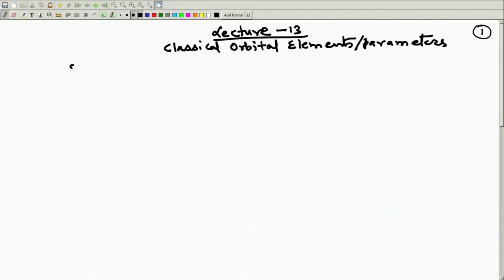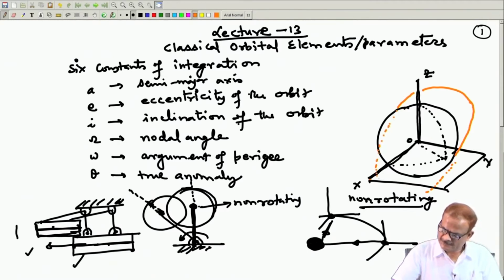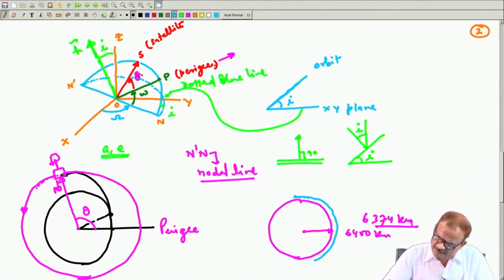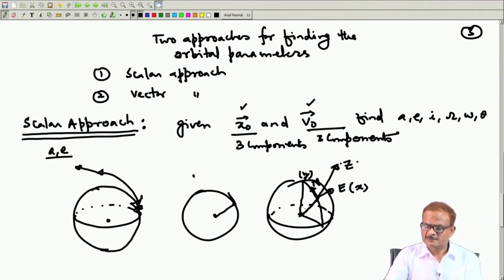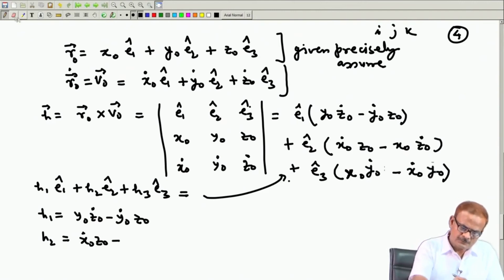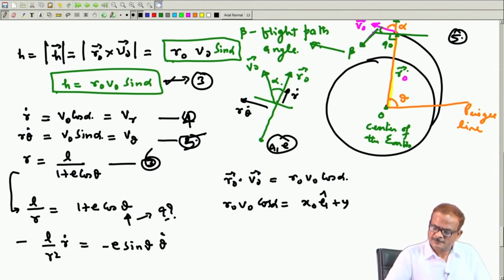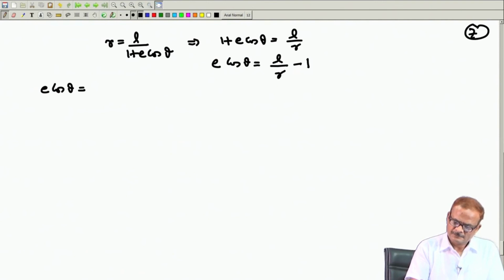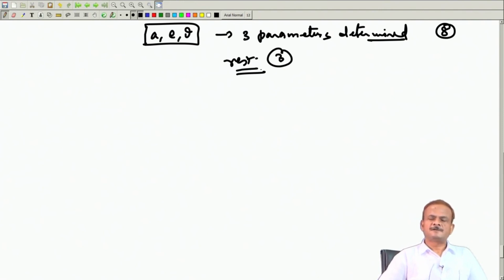Lec 13: Classical Orbital Elements / Parameters (Contd.)